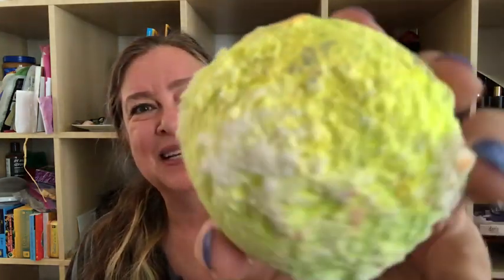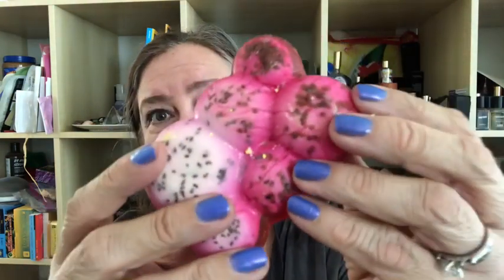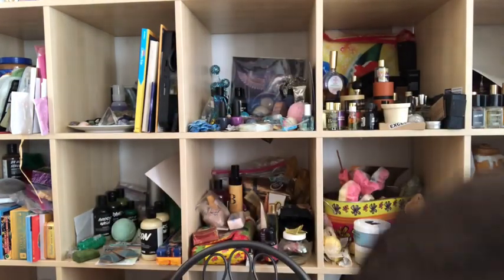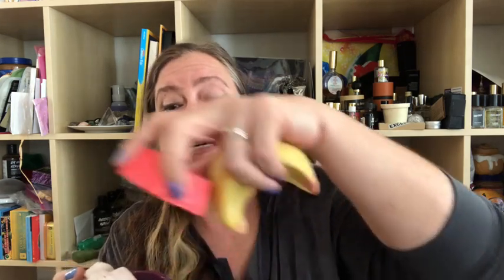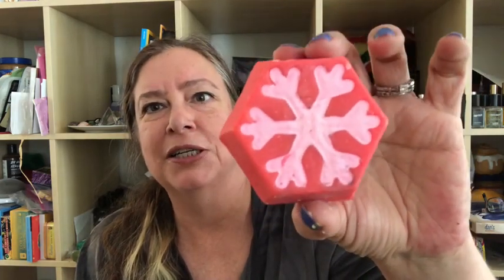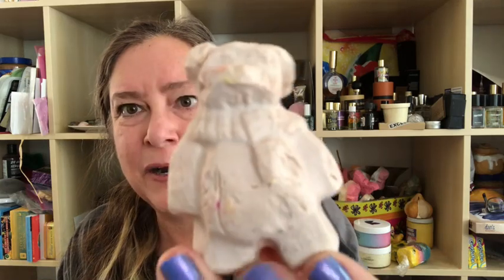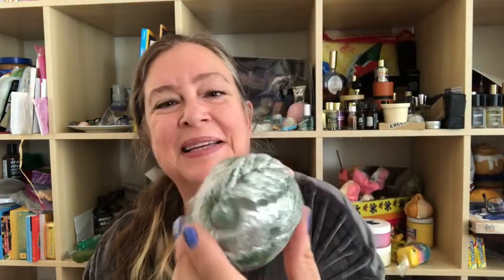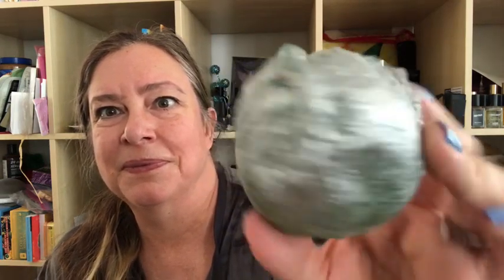Lush Christmas 2019 Soaps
My Lush Encyclopedia Blog is LushaLot.com
Golden Pear soap! And Satsuma! I have them but i forgot them! But ive done videos here on both! Those two are both a 5 out of 5 rating.
I hope you're all doing well. What's your favorite Lush soap?